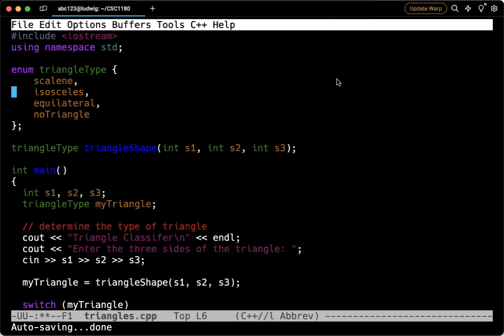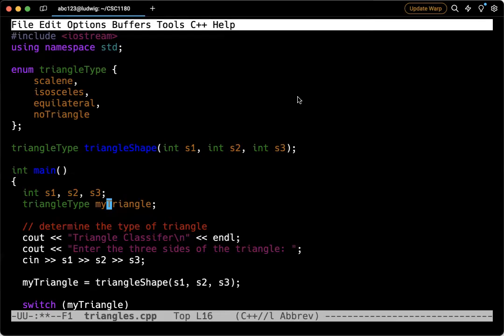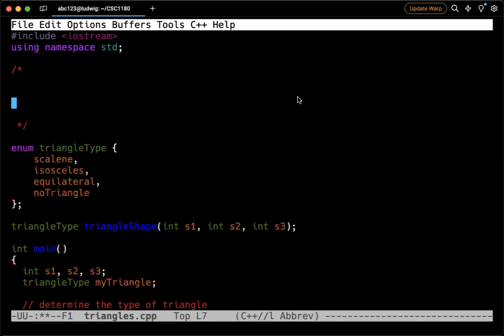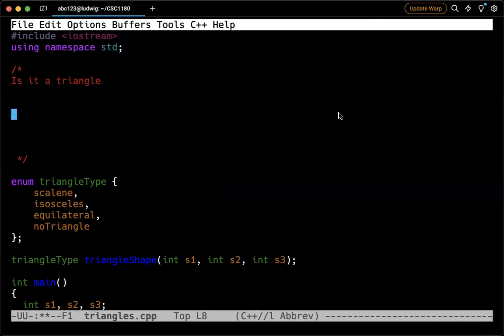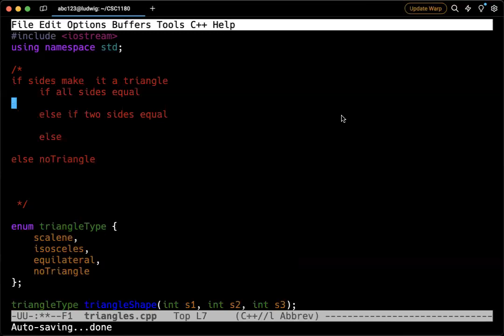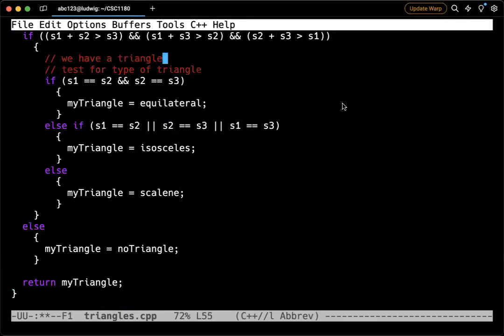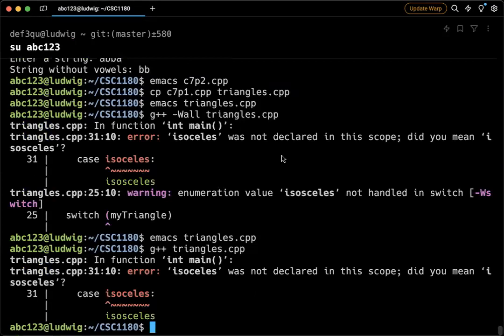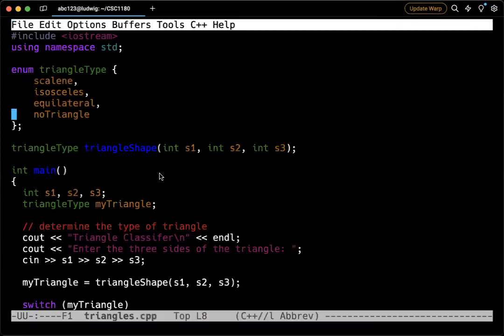Solution to c7p1